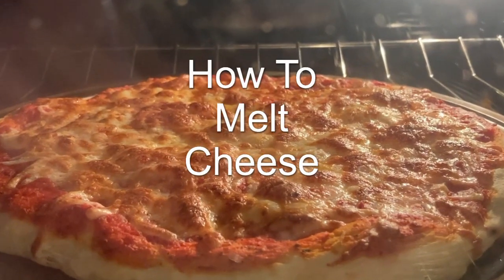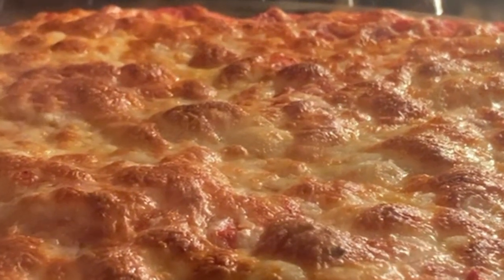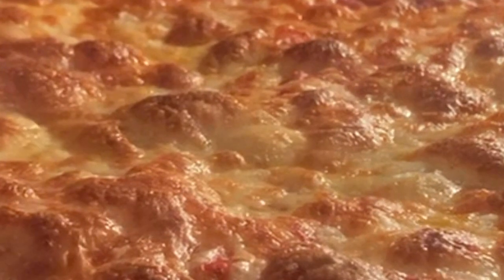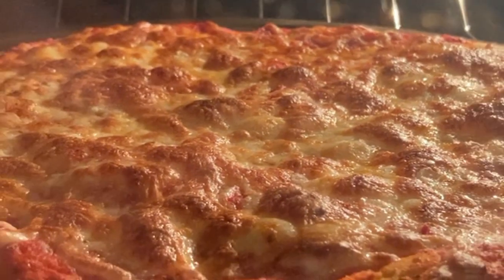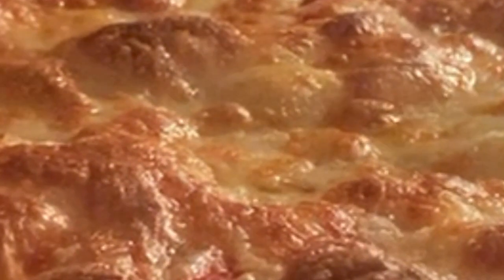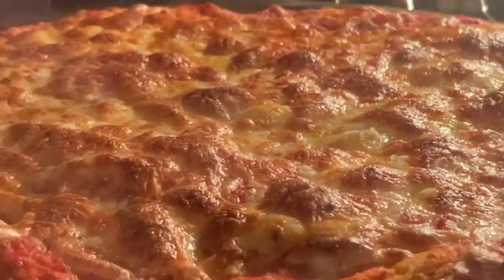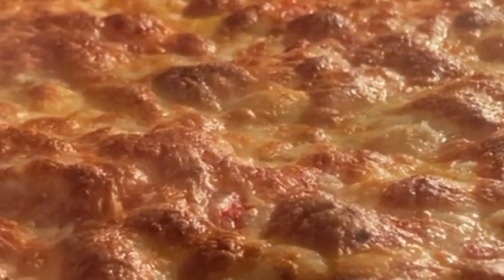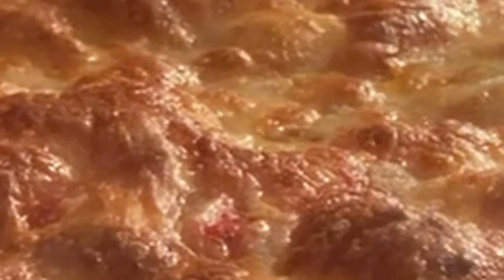How To Melt Cheese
This is how you melt cheese so it's perfectly wet.

Please support me and give me money.